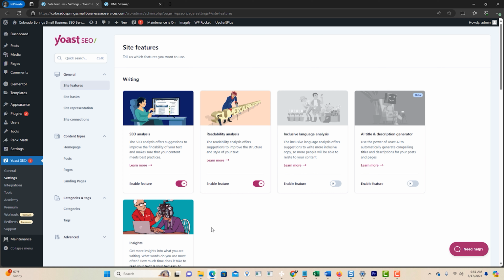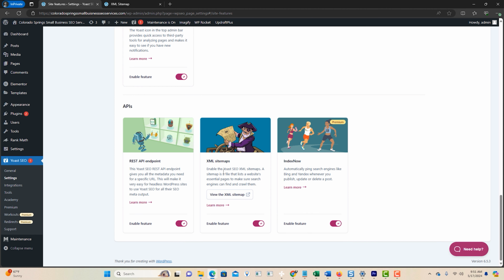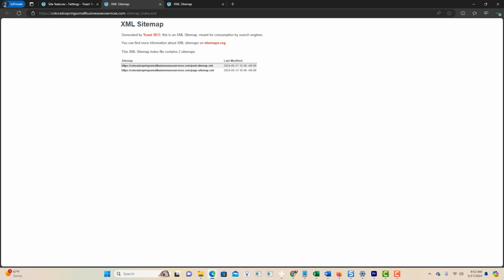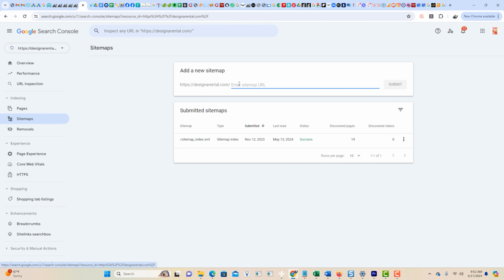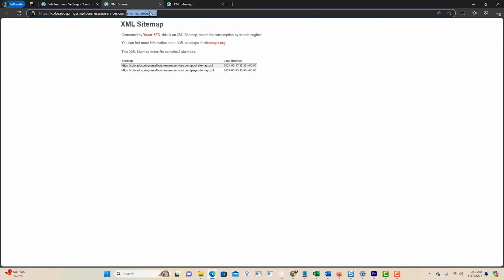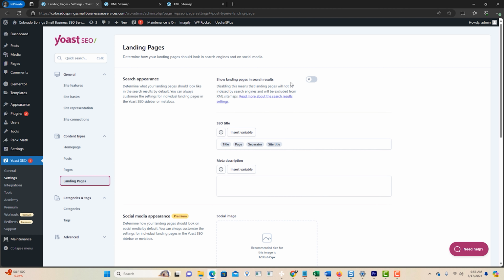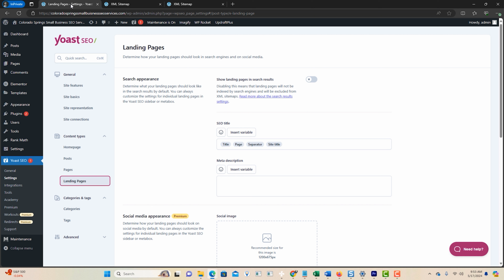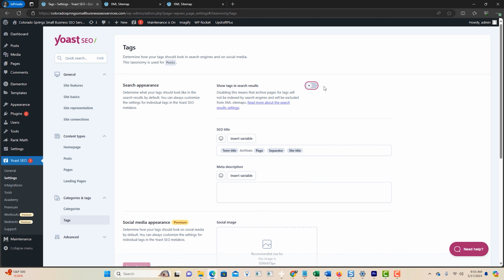How to Add Yoast SEO Sitemaps | SEO Tutorials for Beginners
**Master XML Sitemaps: Complete Yoast SEO to Google Search Console Setup Guide!**

Struggling to get your website properly indexed by Google? You're not alone! This comprehensive tutorial shows you exactly how to set up and optimize your XML sitemap using Yoast SEO, then seamlessly connect it to Google Search Console for maximum search visibility.

✅ **Yoast SEO Sitemap Configuration** - Navigate the settings and enable XML sitemap features with confidence

✅ **Google Search Console Integration** - Step-by-step process to submit your sitemap for proper indexing

✅ **Content Type Customization** - Learn which pages, posts, categories, and tags to include in your sitemap

✅ **Landing Page Optimization** - Discover how to add landing pages to search results and your sitemap

✅ **Sitemap Management** - Master the art of adding and removing content types from your XML sitemap

✅ **Troubleshooting Tips** - What to do when changes don't appear immediately and how to ensure automatic updates

**Perfect For:**
- WordPress beginners learning SEO fundamentals
- Website owners wanting better Google visibility
- Small business owners managing their own sites
- Anyone using Yoast SEO plugin
- Digital marketers expanding their technical skills

- XML sitemap setup and configuration
- Yoast SEO plugin settings navigation
- Google Search Console sitemap submission
- Content type selection and management
- Categories and tags optimization
- Landing page visibility settings
- Sitemap troubleshooting and updates

This tutorial takes the guesswork out of XML sitemaps and shows you the exact process I use to ensure websites get properly crawled and indexed by Google. No technical jargon - just clear, actionable steps you can follow along with.

Whether you're running a blog, business website, or e-commerce store, proper sitemap configuration is crucial for SEO success. This video eliminates the confusion and gets your site set up correctly from the start.